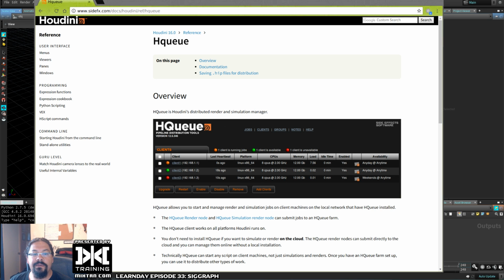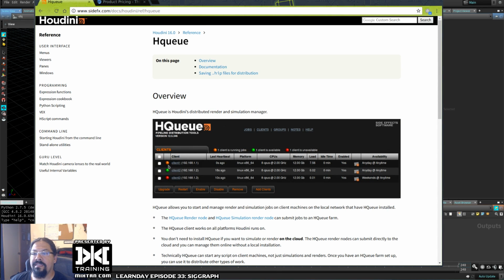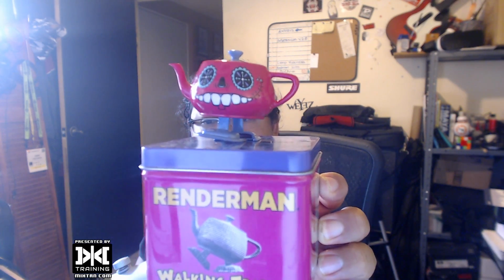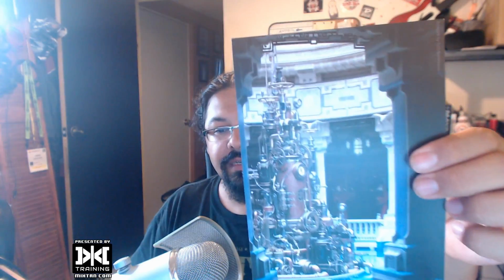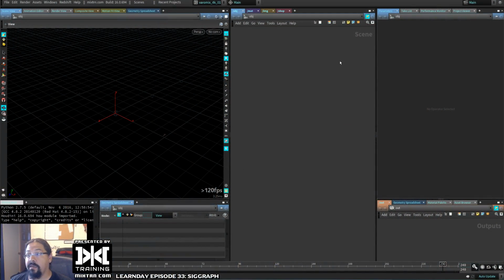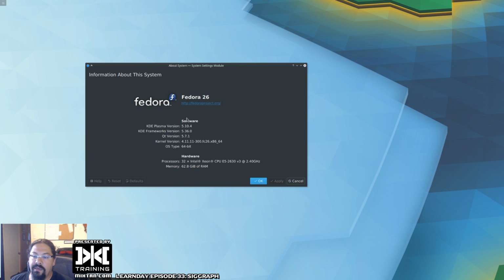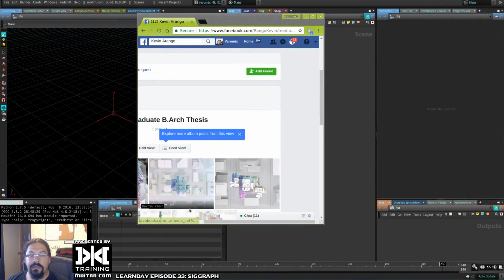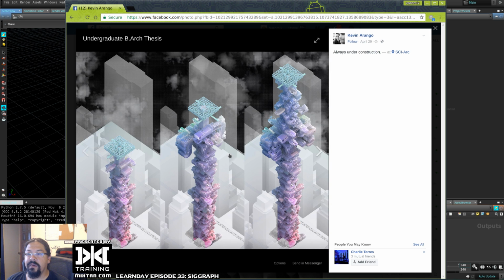LearnDay Episode 33: Siggraph